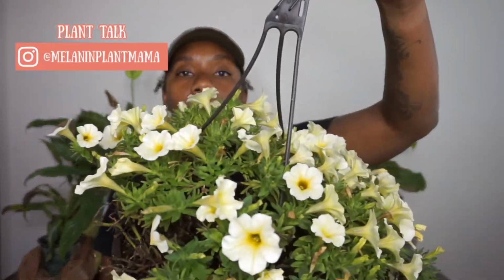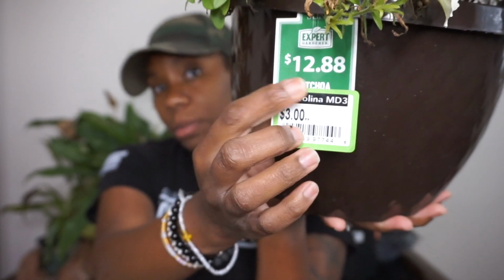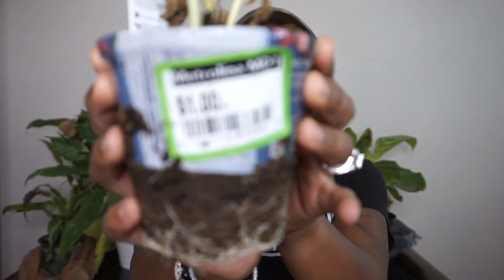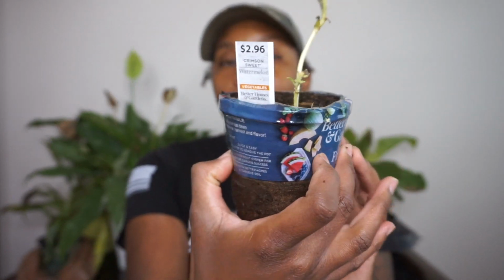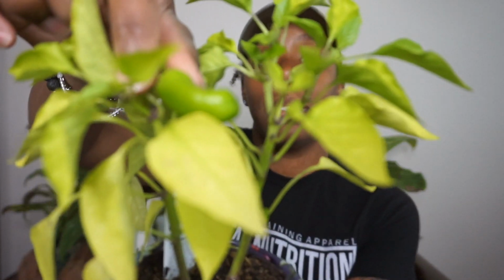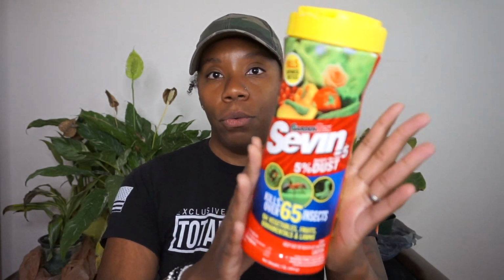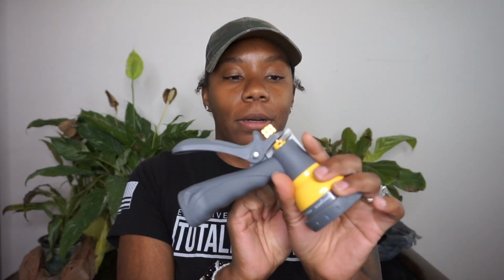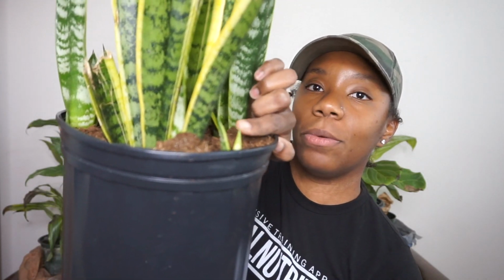Walmart Plant & Gardening Clearance Haul | Fruit & Vegetable Plants and More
Hey y'all!!

In today's video I am sharing some amazing plant and gardening deals that I found on Walmart clearance.

Snap Chat: heyitswany

Other Info:
Cameras:
-Sony A5000
-Edited with iMovie & Final Cut Pro